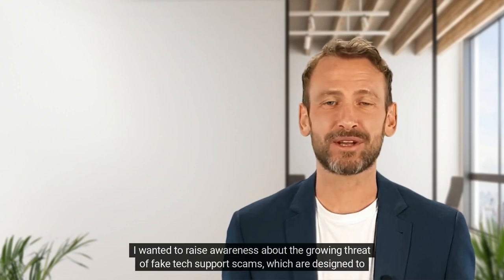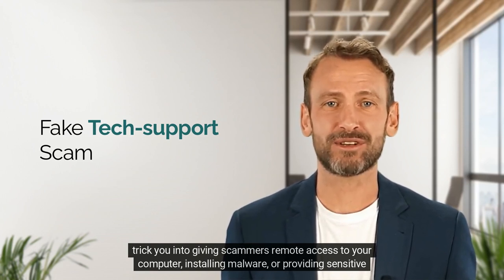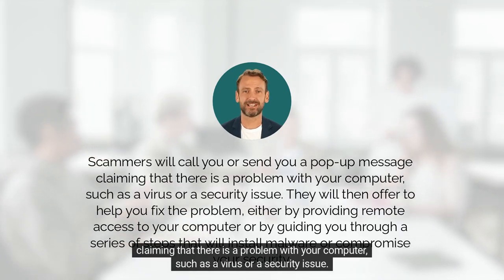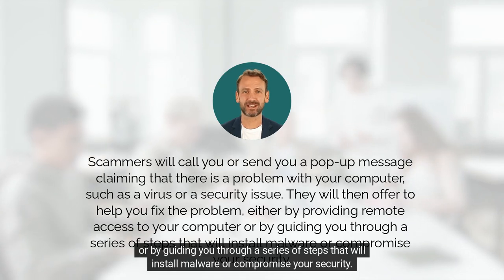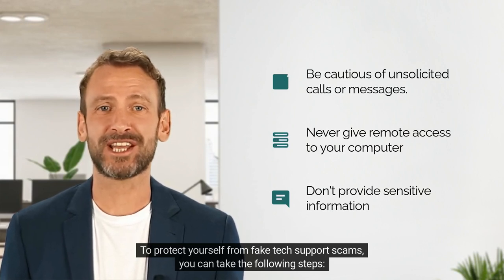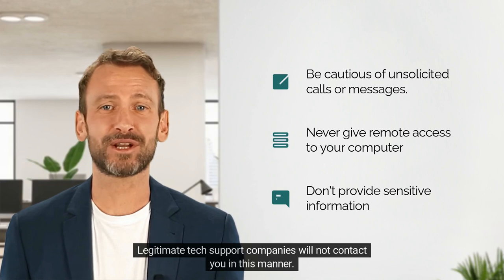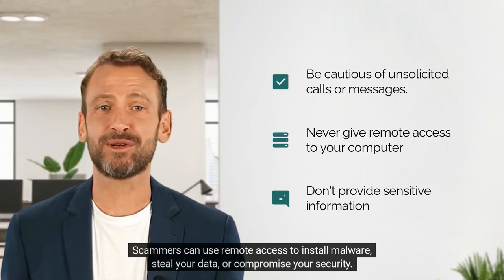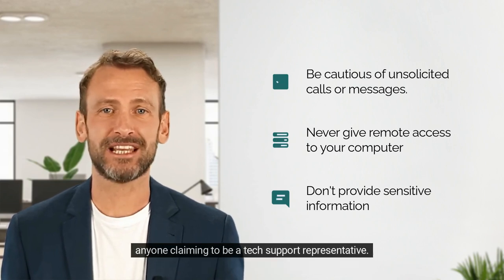Fake tech Support Scam